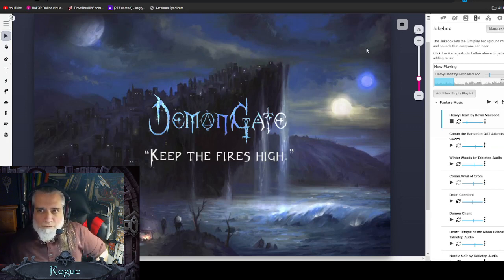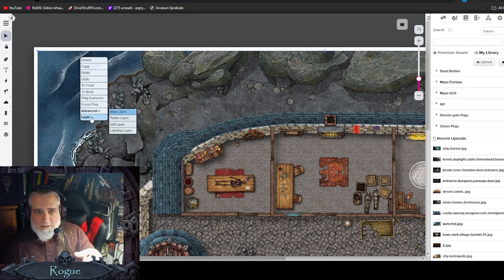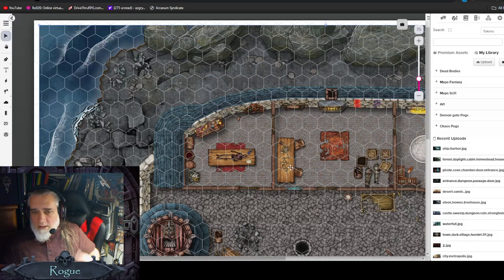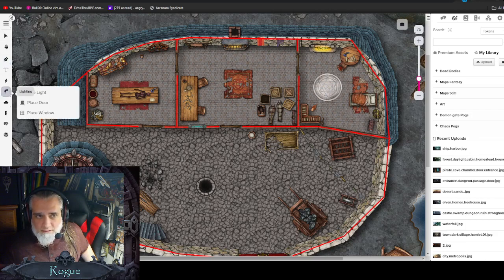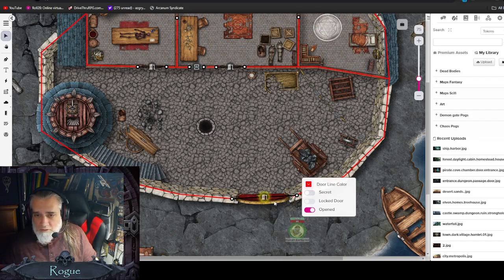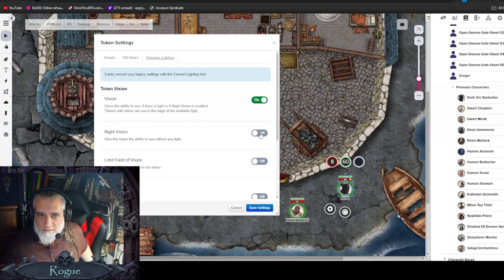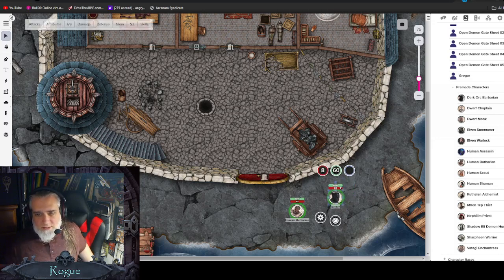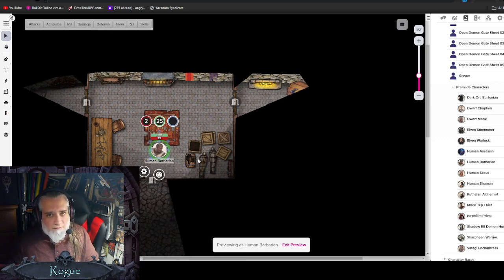Roll20: Dynamic Lighting Setup for Demon Gate and other TTRPGs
Rogue on Rogue's Retreat takes you through a quick tutorial on using the VTT on Roll20.net to set up dynamic lighting for paid accounts. As well this tutorial shows you how to set up your individual tokens so that they show the player only what the character sees.

Artwork Featured by: Adam Schmidt, Brandon Williams, and Nele Diel